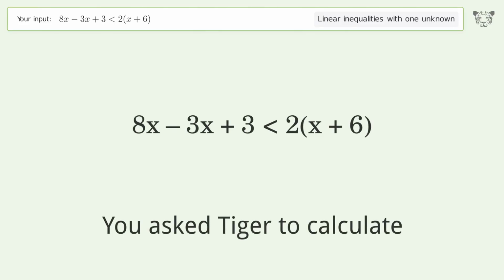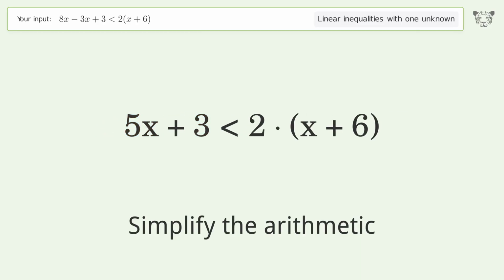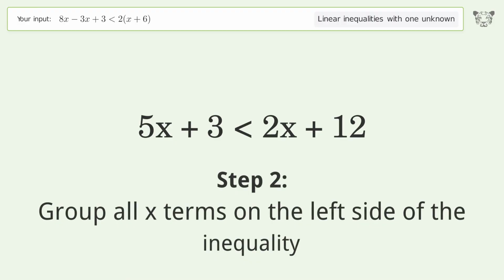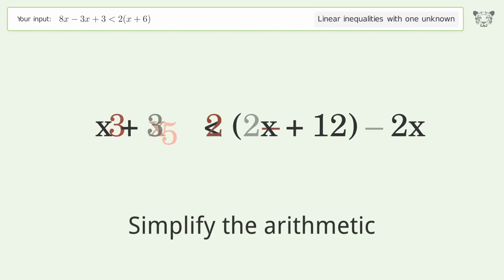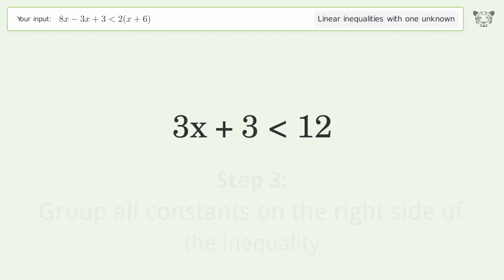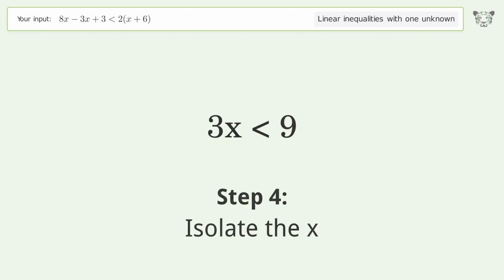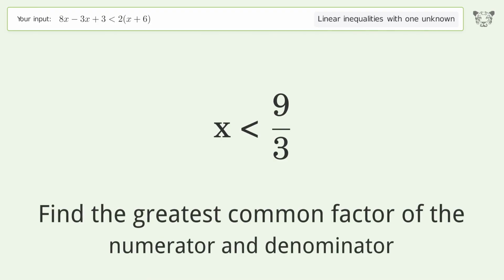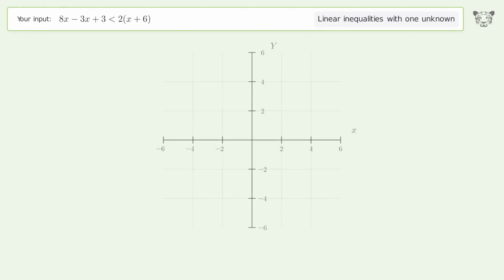8x-3x+3 less than 2(x+6) - Solve linear inequalities with one unknown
Solve 8x-3x+3 less than 2(x+6): Tiger Algebra shows you how to solve linear inequality 8x-3x+3 less than 2(x+6), with clear, step-by-step explanations.